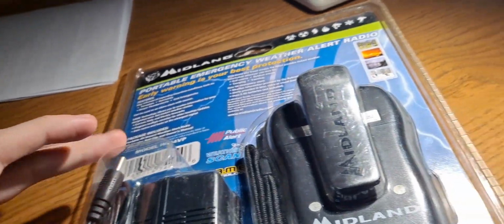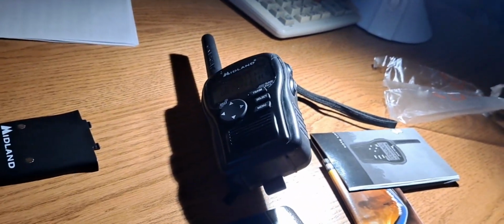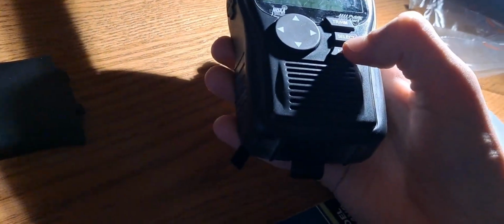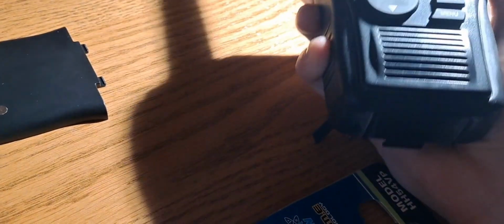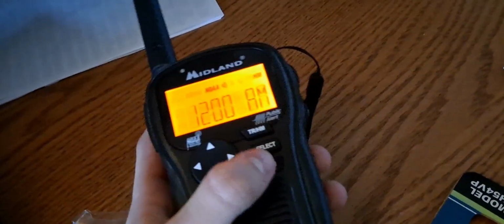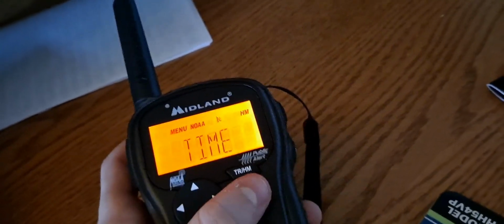Unboxing and Setup of the Midland HH54VP Version 15! - 12/11/23